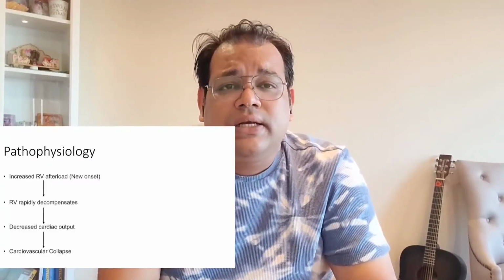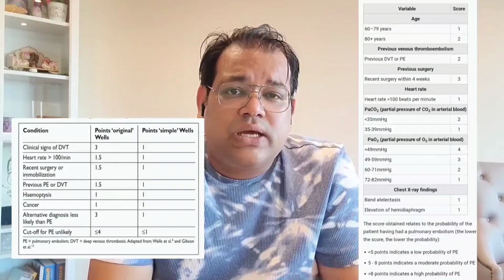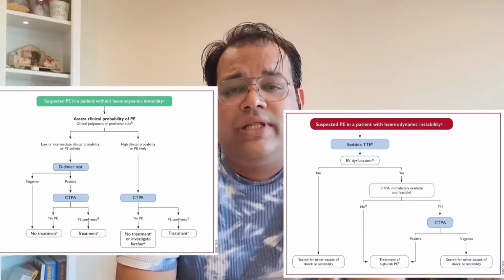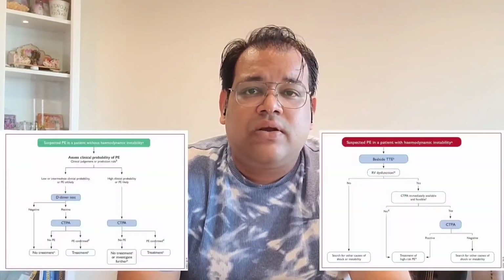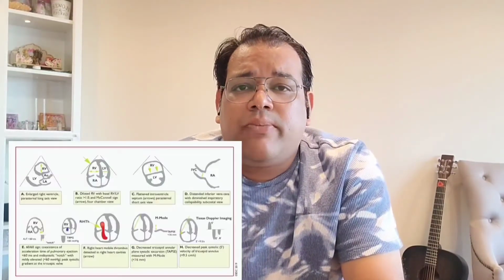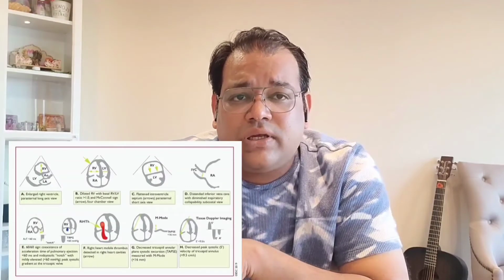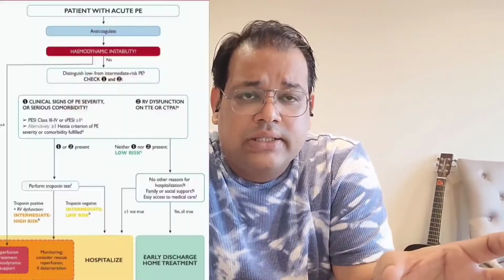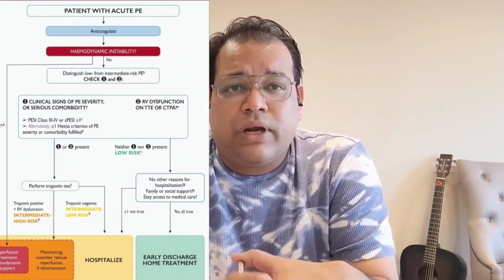Pulmonary Embolism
I have discussed in detail about pulmonary embolism which is a very important entity in your ICU practice.
I have taken most of the information from ERS 2019 guidelines and NEJM article.
these are the links for the respective articles